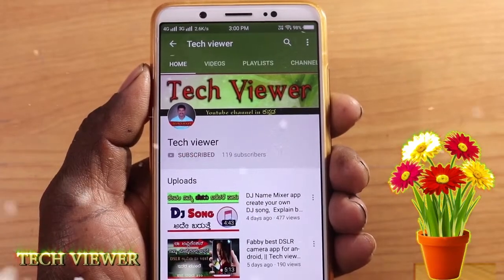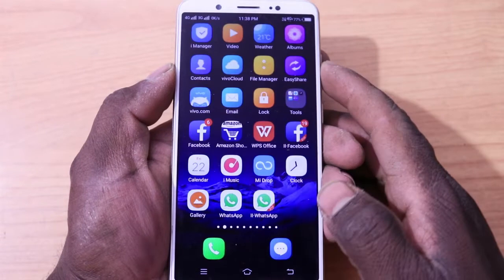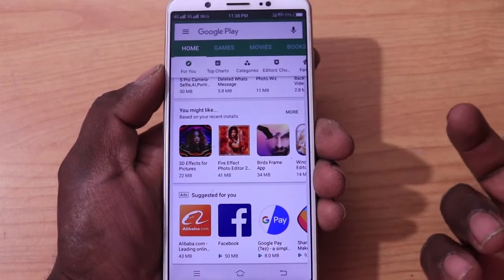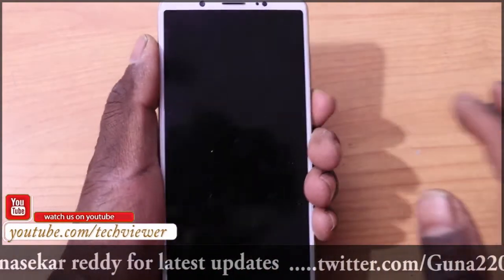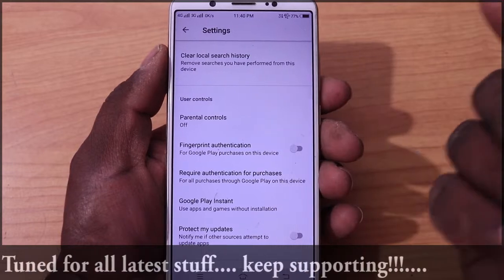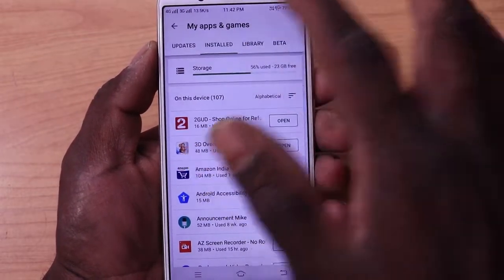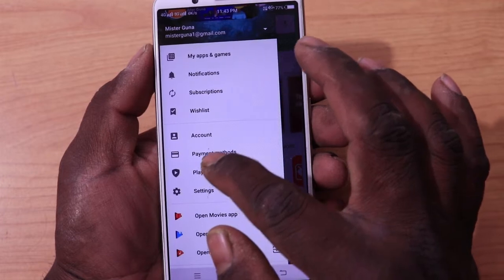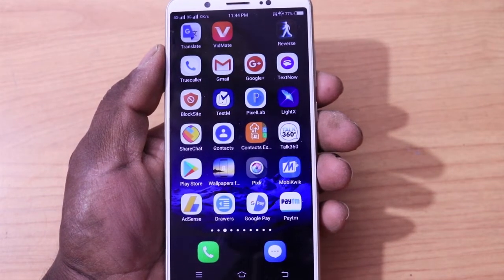How to know your device certification google play store all settings explain by tech viewer guna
Hi Friends This Video I show u:How to know your device certification google play store all settings explain by tech viewer guna
google playstore all settings explain by guna
🤴sharechat:@misterguna1
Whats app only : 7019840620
Thank u For Supporting my channel plies subscribe my channel "tech viewer" Kannada you tube channel ans like my videos u have any doubts plies  leve on comment box and share my videos
Kannada tech you-tubers, Best tech channel Kannada, top Kannada tech you-tubers, Mobile UN boxing, app review, tech news Kannada,
About this Channel:
My Name is Mister Guna and on this channel I provide you latest and reliable information on upcoming technology which includes Phones and other gadgets app reviews and tech news  . This is channel is the right destination for latest leaks, rumors, specification, features, details of any new or upcoming phone or gadgets som other products.
Request :
If you liked the video please give this video a thumbs up Button !
ples Share as Much as possible !
Message For You :

I feel so good when you people see my video and react to it.

Thanku for your Love !